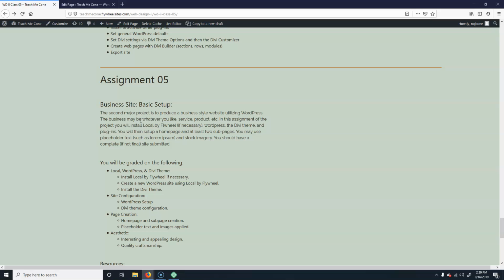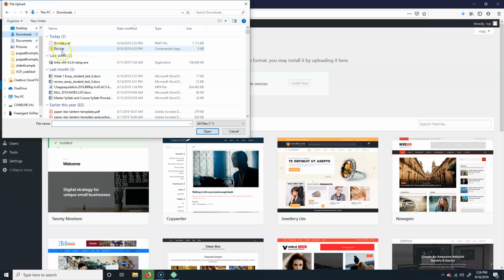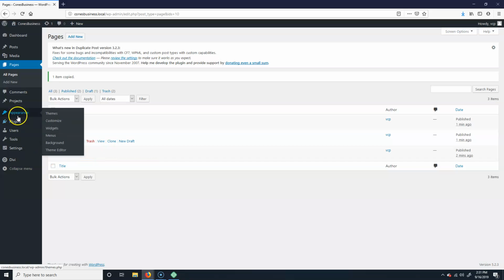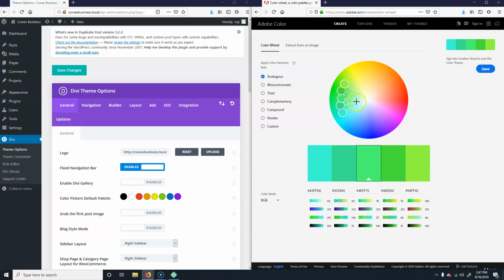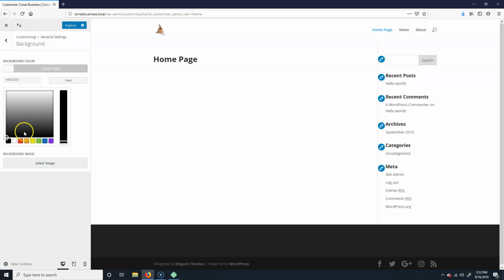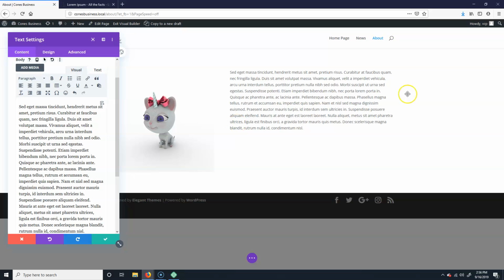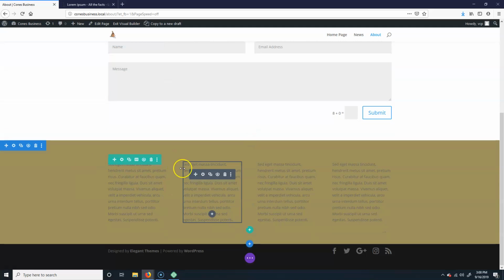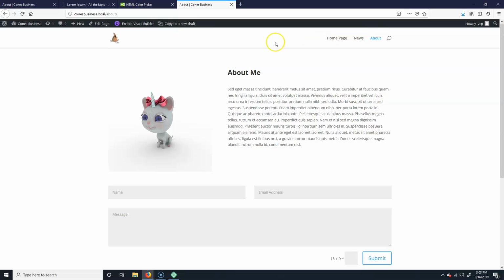Web Design II Assignment 05 Tutorial